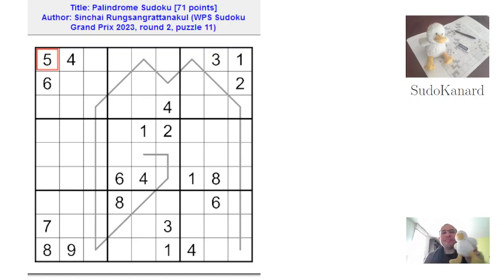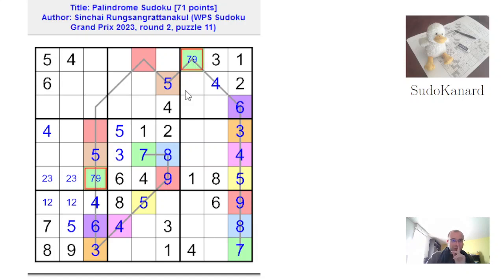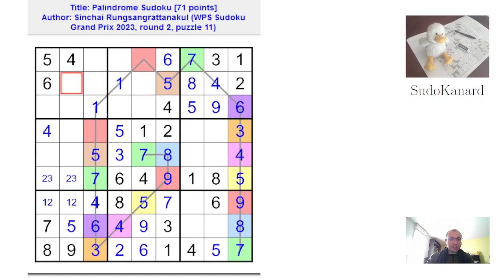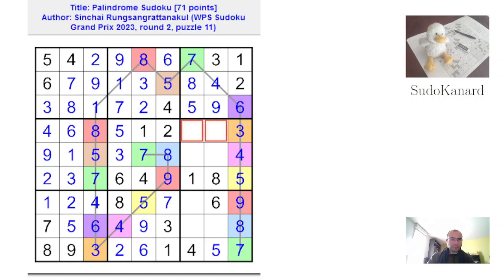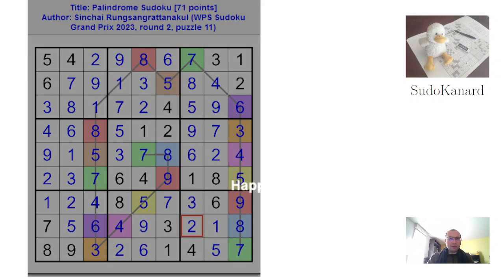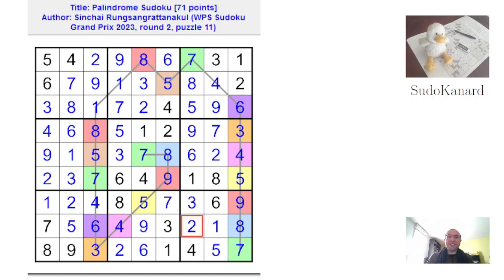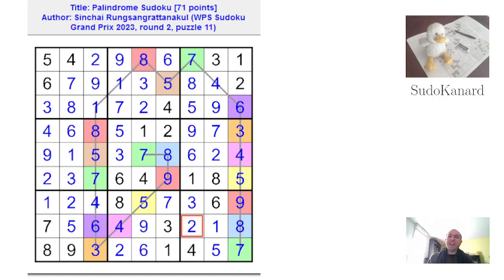[Eng] Palindrome Sudoku, by Sinchai Rungsangrattanakul (WPF Sudoku Grand Prix 2023, R 2, puzzle 11)